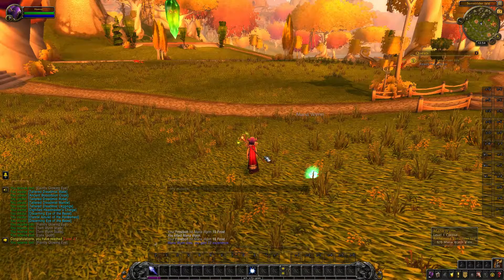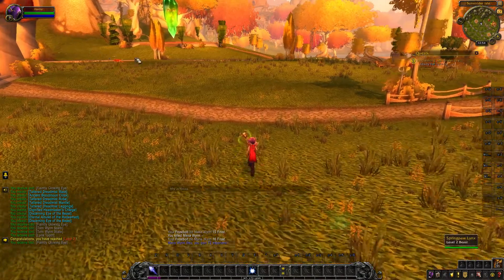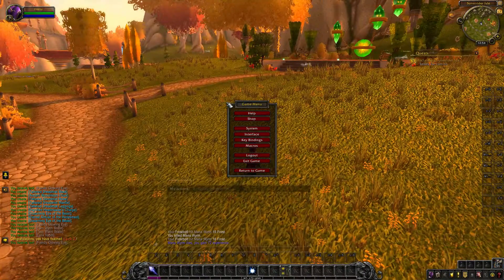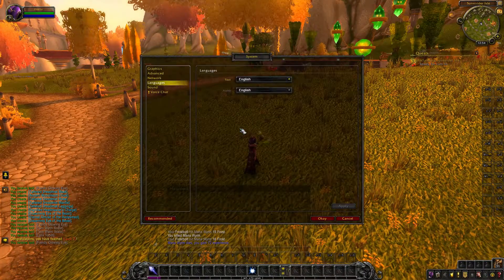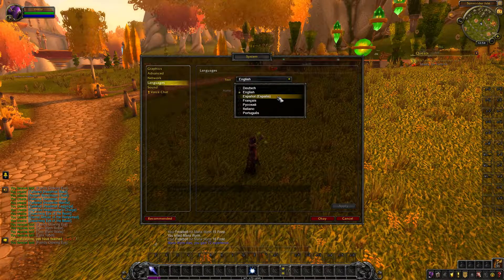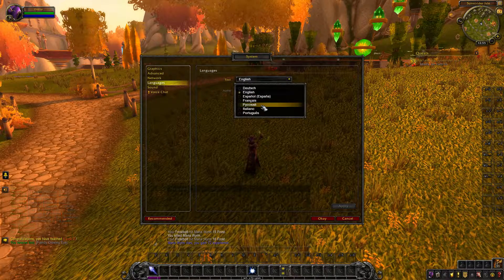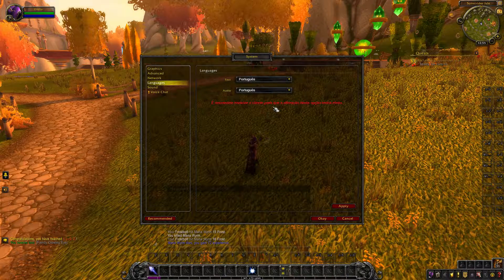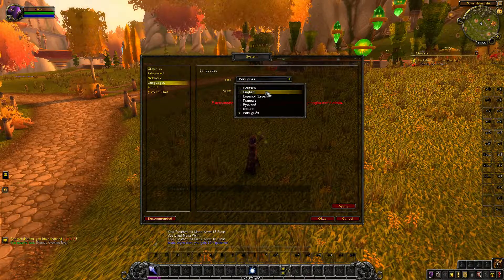How to change Language of your game - World of Warcraft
World of Warcraft gameplay with commentary